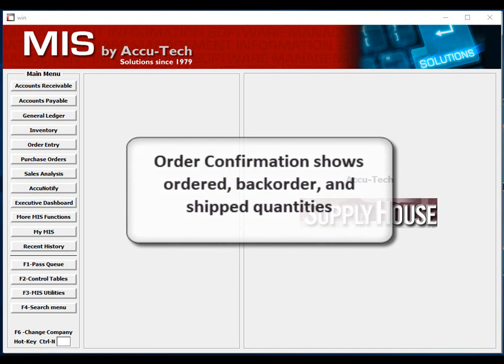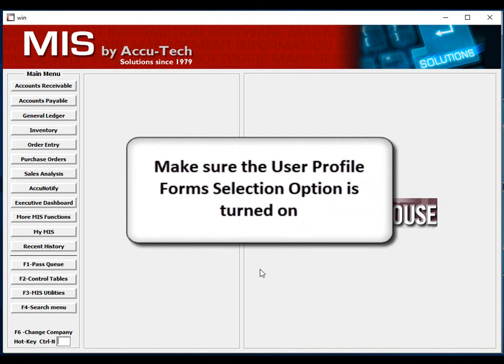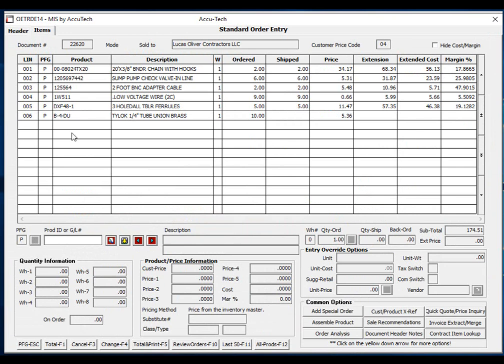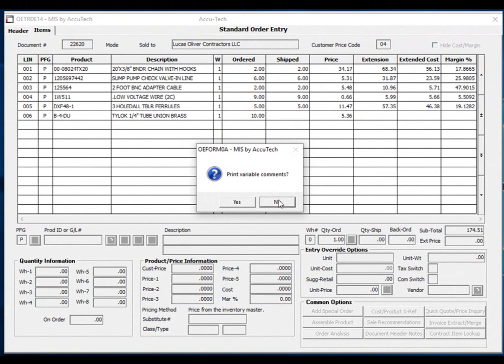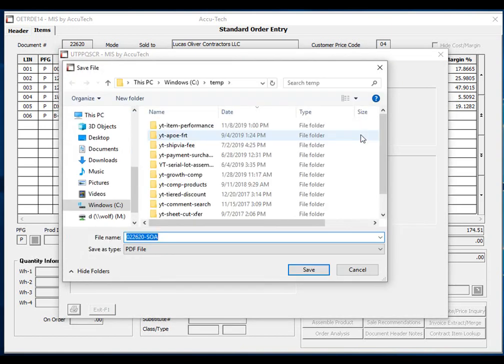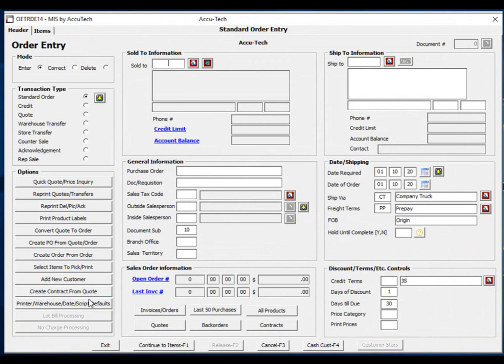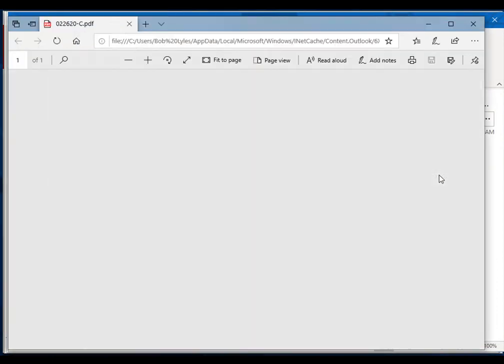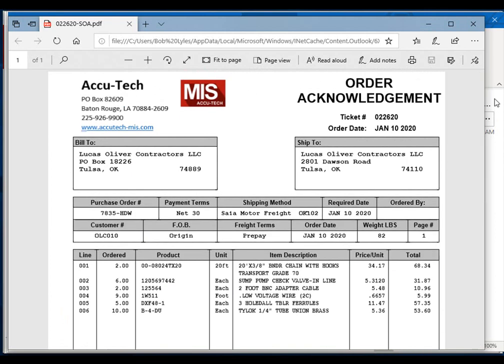Automatic emailing and/or printing of Sales Order Confirmation & Acknowledgment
In this video we discuss the ability to automatically email a Sales Order Confirmation and Order Acknowledgment at the completion of each order.